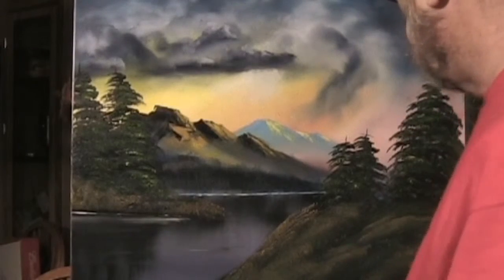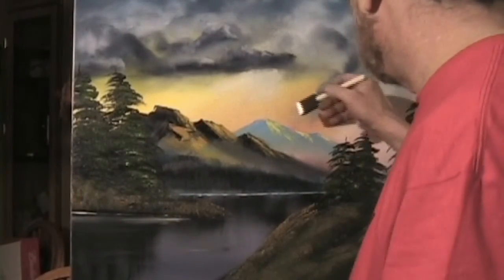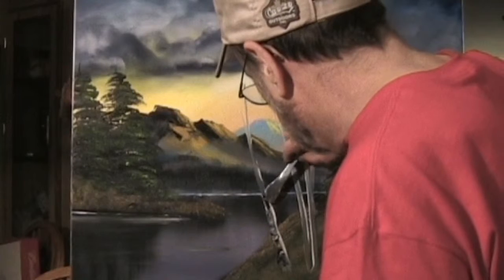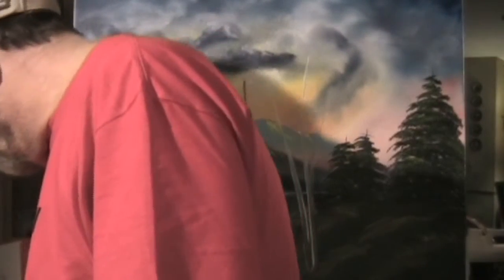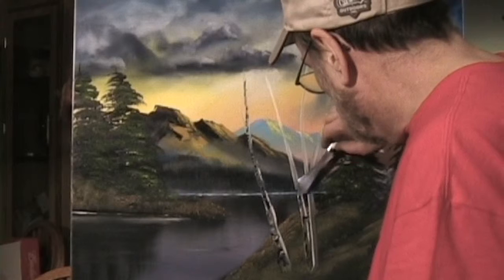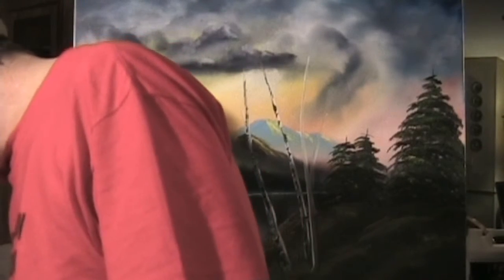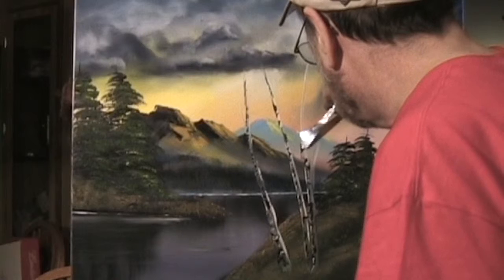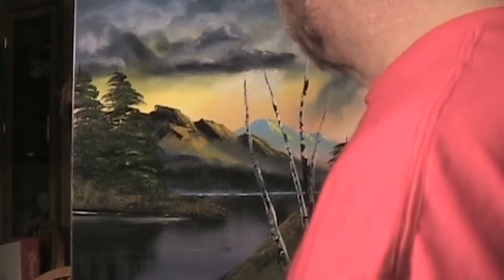2012-03-05 20.41.37 evening suns-splitter-09.mp4